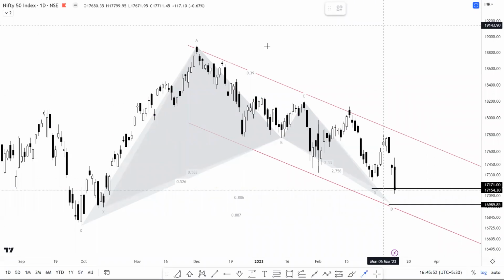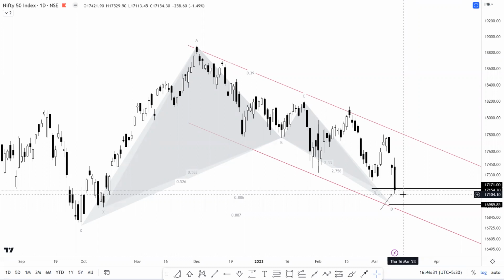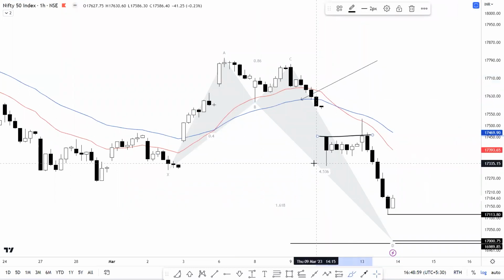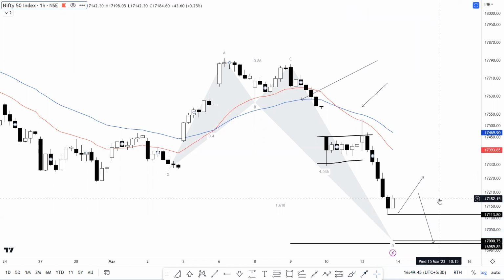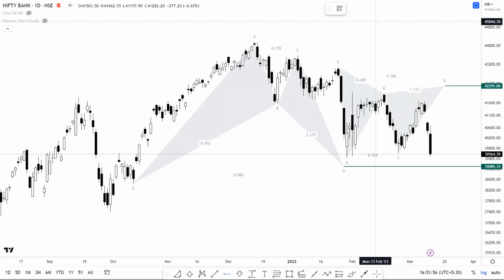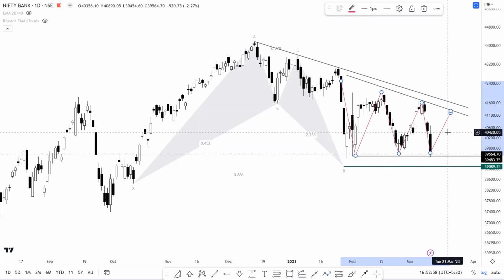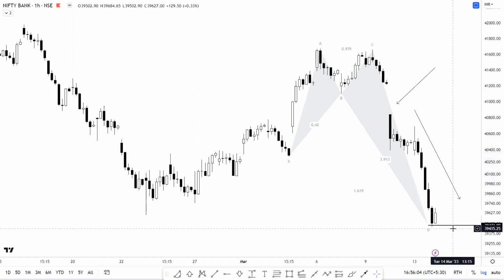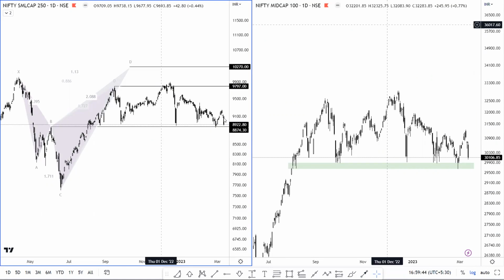MARKET ANALYSIS FOR TOMORROW: NIFTY | BANKNIFTY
In this video, We'll start with an overview of the Nifty and Banknifty and how they operate in the market. Then, we'll analyze the current market trends and indicators, giving you valuable insights into the direction of these indices.

We'll also discuss key support and resistance levels, helping you identify entry and exit points for your trades.

The content is for informational and educational purposes and should not be constructed as financial advice. Do your own research or consult your financial advisor before making any decisions.